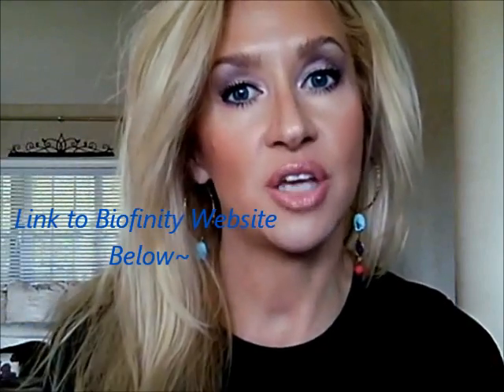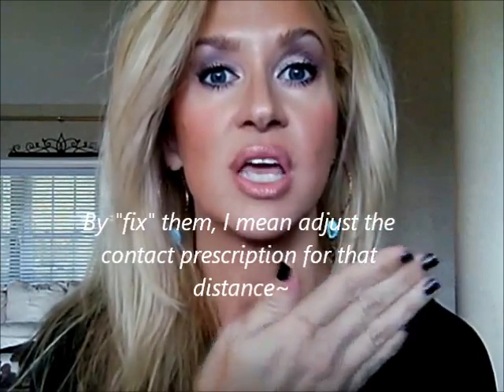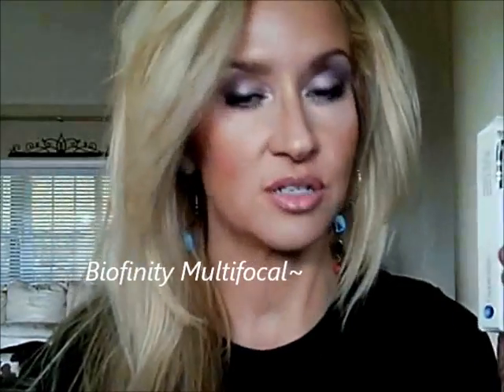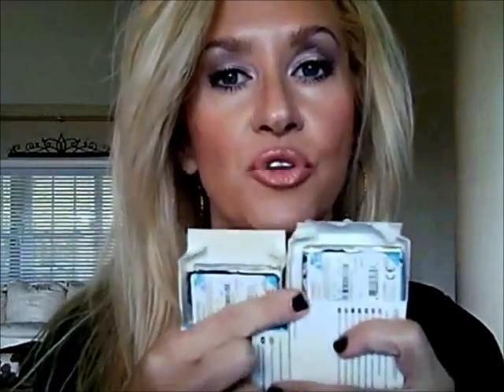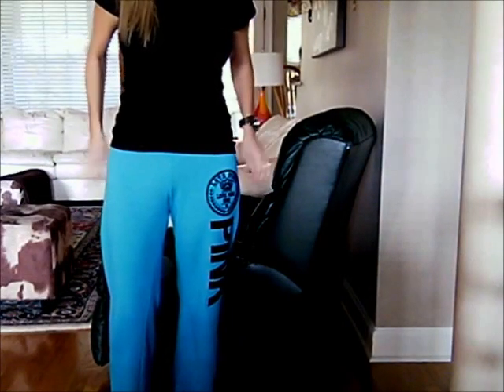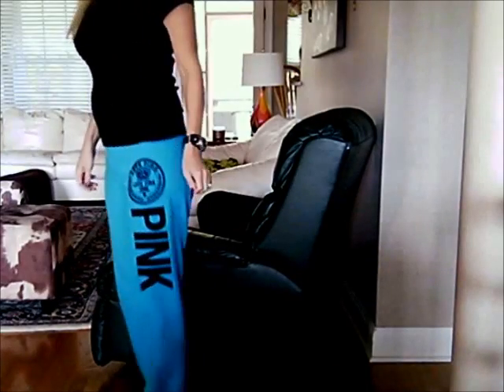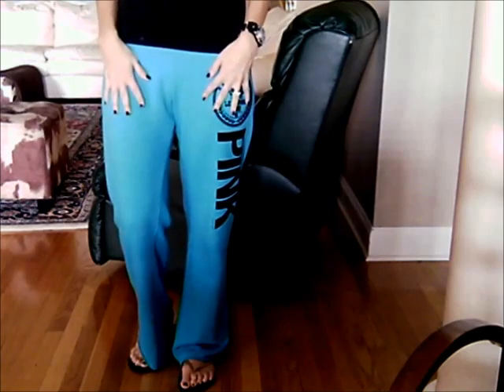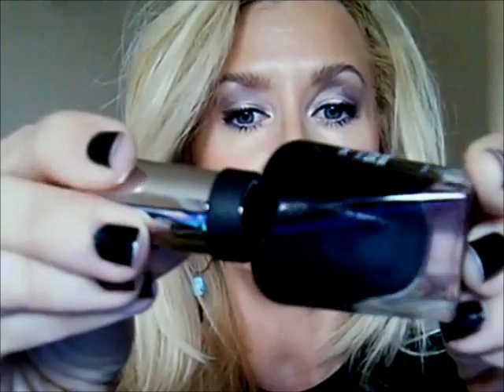Biofinity Multifocal Contact Lenses~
Today I am Wearing: YSL Teint Resist 4 Sand, Laura Mercier Classic Beige, Urban Decay Toasted Bronzer, Lorac Exposed Blush, Cle de Peau Beige, Giorgio Armani Master Corrector 1   Eyes: Mac Nubile Paint Pot, Bare Minerals "Cocktail Hour" Holiday Palette, Sue Devitt Chiang Mai, Maybelline LashStylist, Mac False Lashes, Urban Decay SuperCurl   Lancome Natural Blonde Eyebrow Pencil   Lips: MUFE 3C lip liner, Lorac Trend Setter Gloss     Nails: Sally Hansen Midnight in NY   Fragrance: Prada Candy